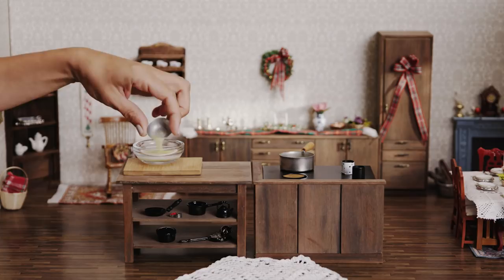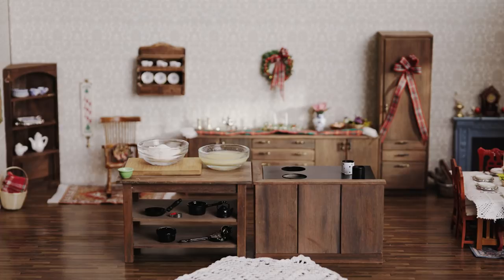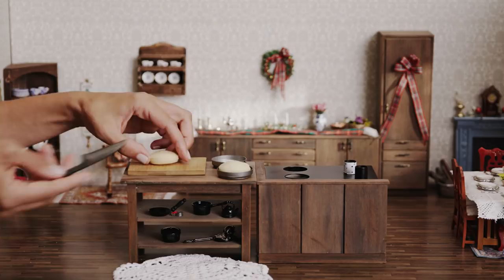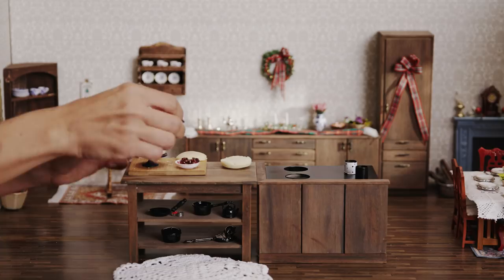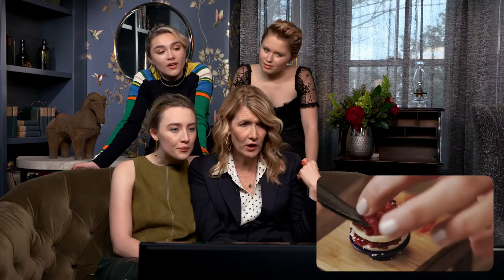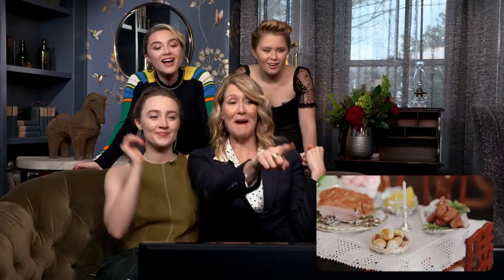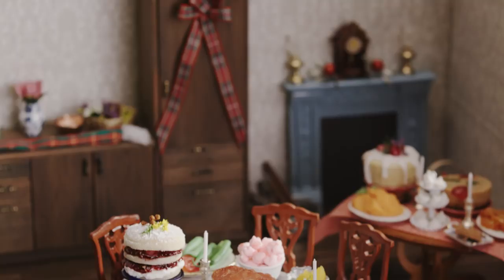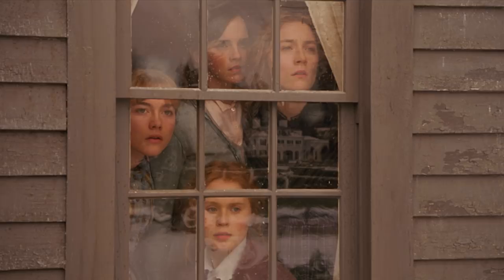LITTLE WOMEN - Tiny Kitchen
A Perfect Match. The cast of LittleWomenMovie reacts to little foods in a special episode of @tinykitchentm. Little Women in theaters Christmas Day.

Writer-director Greta Gerwig (Lady Bird) has crafted a Little Women that draws on both the classic novel and the writings of Louisa May Alcott, and unfolds as the author’s alter ego, Jo March, reflects back and forth on her fictional life.  In Gerwig’s take, the beloved story of the March sisters – four young women each determined to live life on her own terms --  is both timeless and timely.  Portraying Jo, Meg, Amy, and Beth March, the film stars Saoirse Ronan, Emma Watson, Florence Pugh, Eliza Scanlen, with Timothée Chalamet as their neighbor Laurie, Laura Dern as Marmee, and Meryl Streep as Aunt March.

Directed by: Greta Gerwig

Screenplay by: Greta Gerwig

Based on the Novel by: Louisa May Alcott

Produced by:
Amy Pascal
Denise Di Novi
Robin Swicord

Executive Producers:
Arnon Milchan
Adam Merims
Evelyn O’Neill
Rachel O’Connor

Cast:
Timothée Chalamet
Chris Cooper
Laura Dern
Louis Garrel
Tracy Letts
James Norton
Bob Odenkirk
Florence Pugh
Saoirse Ronan
Eliza Scanlen
Meryl Streep
Emma Watson